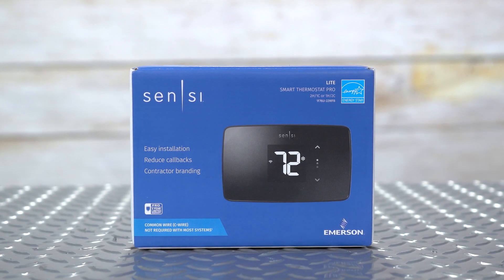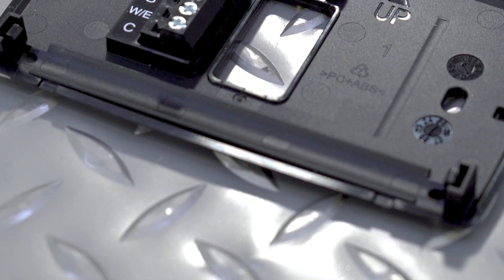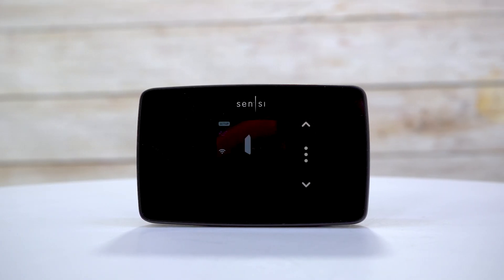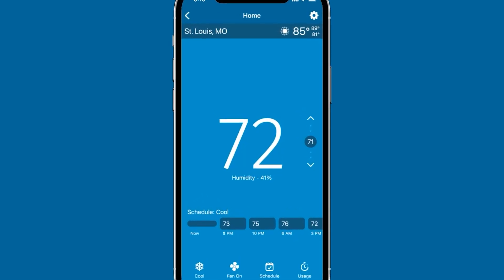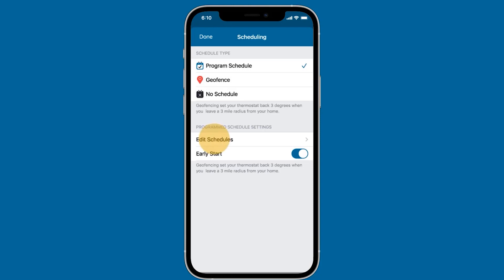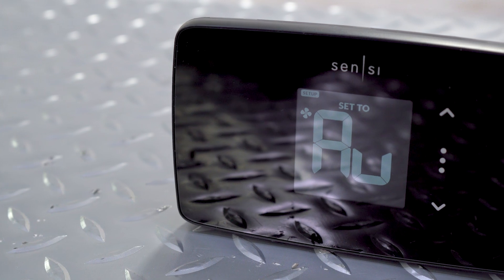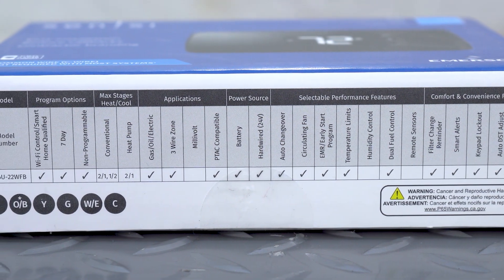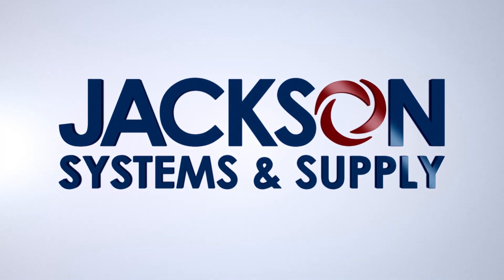Emerson Sensi Lite- Incredible Features For The Price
The Sensi 2 touch on a budget.

The Sensi Lite Smart Thermostat can be quickly installed and works with most HVAC equipment. No common wire (c-wire) required on most systems. Sensi Lite also helps monitor the performance and efficiency of any HVAC system by delivering valuable usage reports, alerts about equipment, and maintenance reminders like filter replacements.